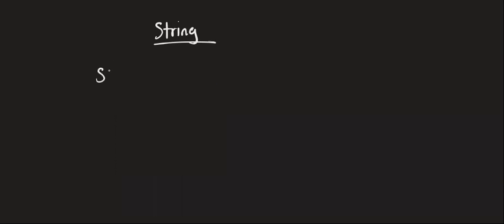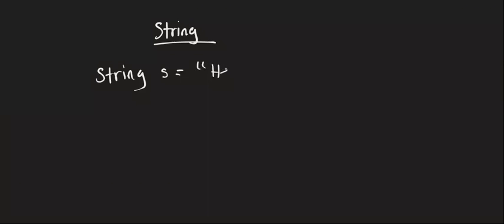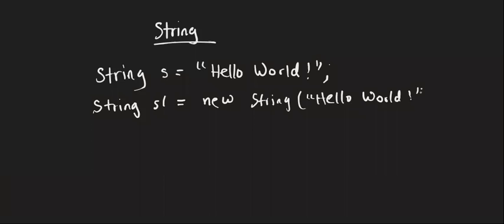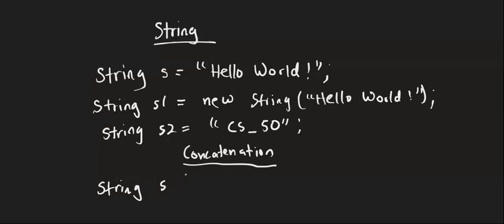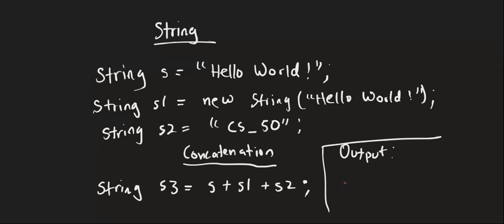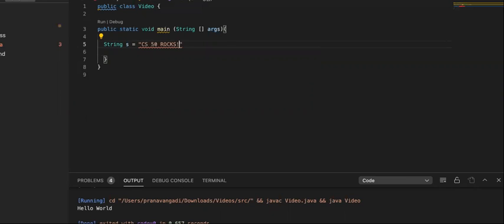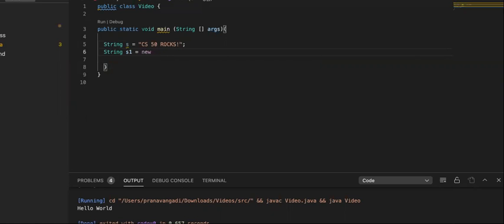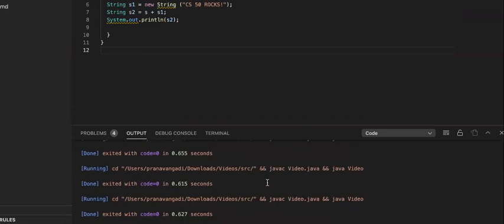Strings and Concatenation - Java Tutorials - Chroniva